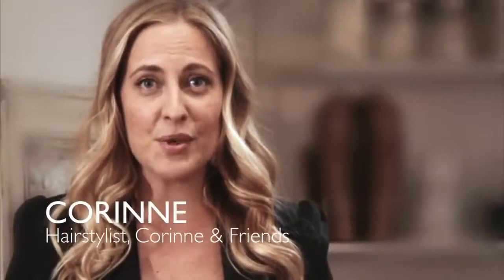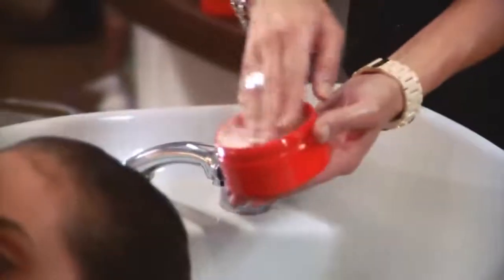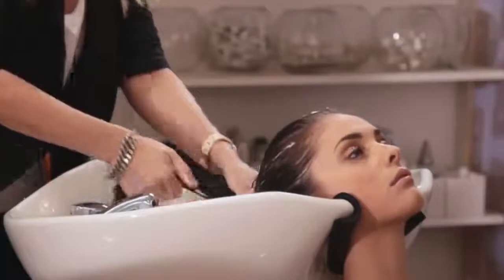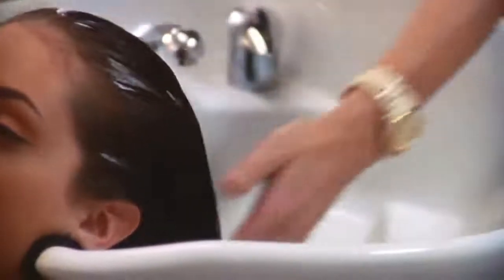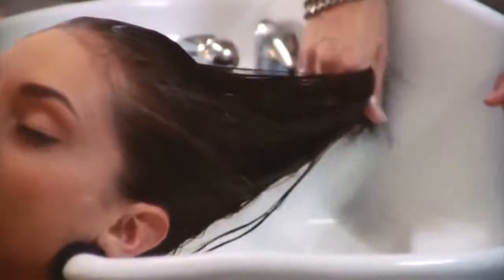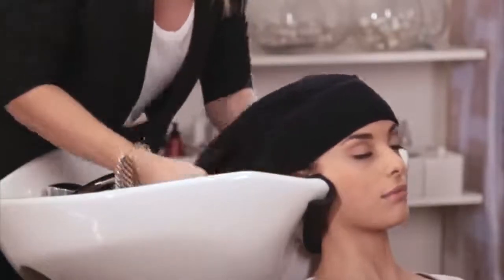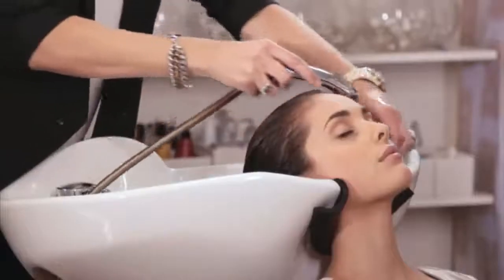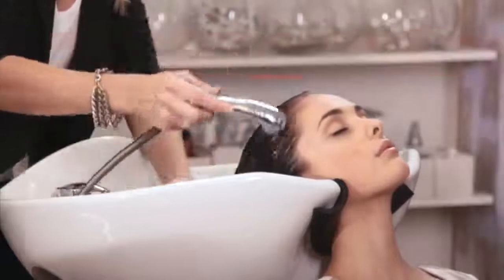Hairx l hair mask l oriflame l Leena digital studio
Usage of hairx hair mask.

Subsucribe my channel and click bell icon. Share to others.
Thanks.